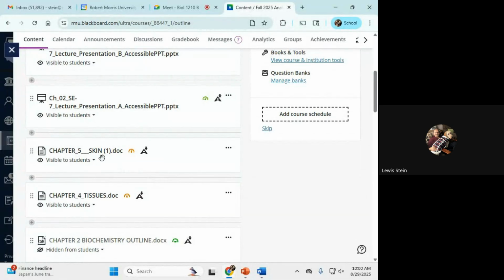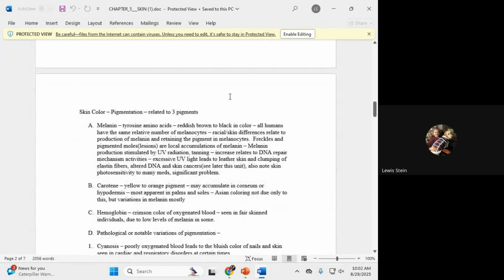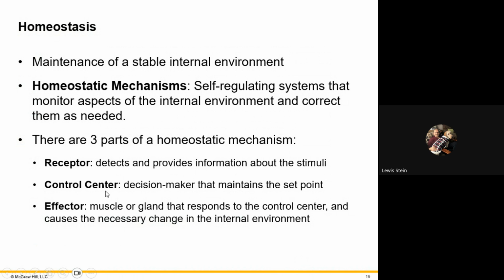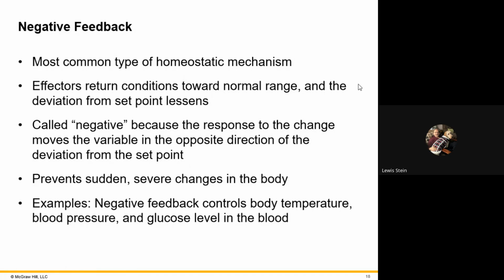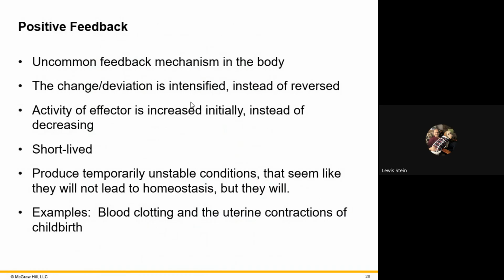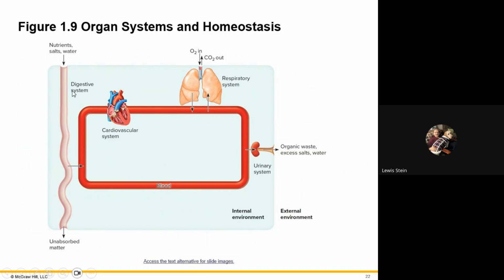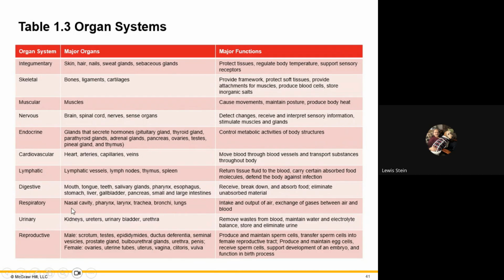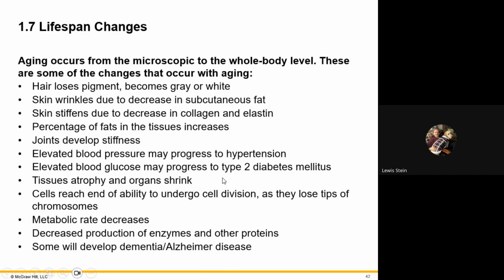Biol 1210 B 2025 08 29 09 53 EDT Recording